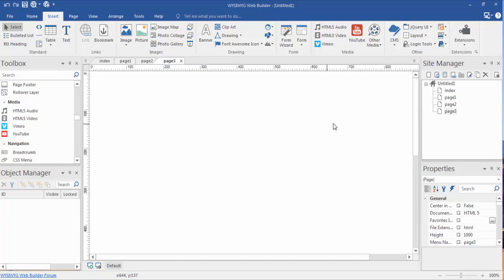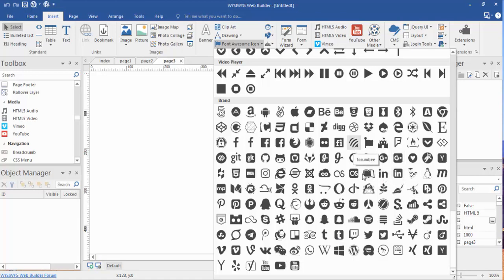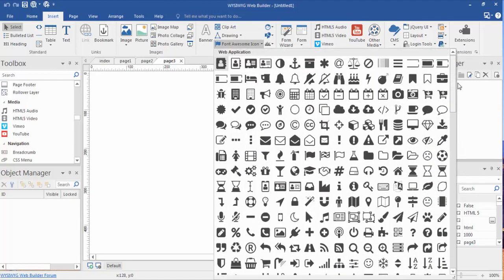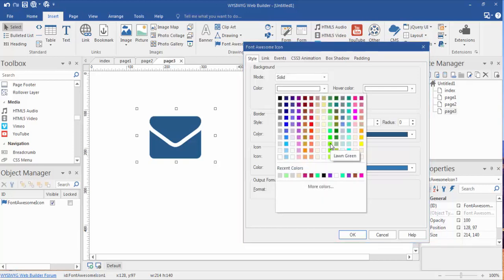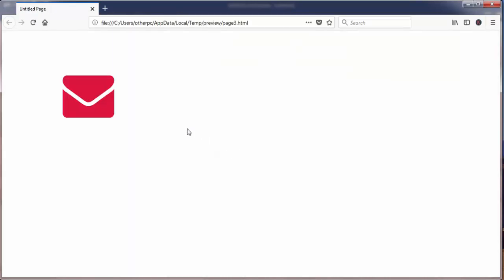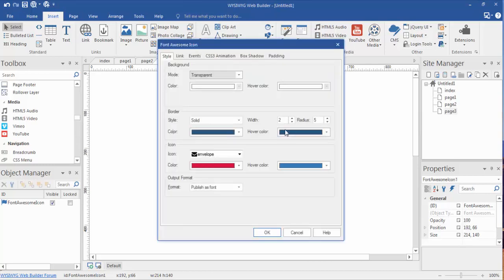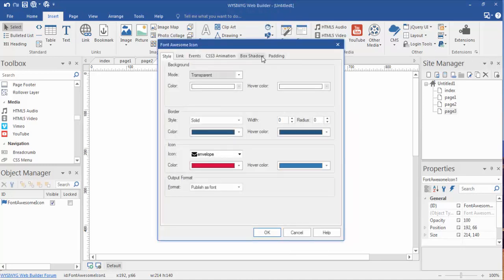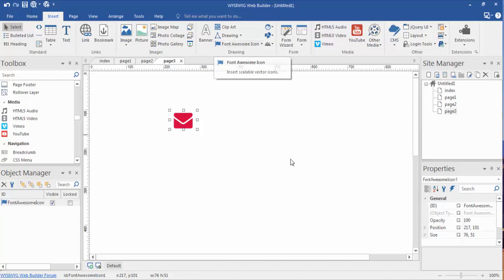Font Awesome Icons - WYSIWYG Web Builder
working with Font Awesome Icons in wysiwyg web builder

• No HTML knowledge necessary!
• Drag and drop of the HTML objects: Text, Images, Lines, Shapes, Tables and Marquees.
• Output HTML4, XHTML or HTML5
• Site Management - add, edit, clone and structure your web pages from a single file.
• Advanced graphics tools like shapes, textart, rotation, shadows and many other image effects.
• Built-in Slide Shows, Rollover images, Banners, Photo Galleries, etc.
• Easily create forms using the built-in Form Wizard plus Form validation tools and built-in CAPTCHA.
• Fully integrated jQuery UI (Accordion, Tabs etc), effects, animations, and built-in ThemeRoller support.
• Many navigation tools available: Navigation bars, dropdown menus, sitetree, tab menus, slidemenus.
• Publish to local drive or a FTP server using the build-in FTP manager.
• More than 50 ready-to-use JavaScripts
• Google compatible sitemap generator
• Template support. Already more than 250 templates available!
• Built-in CMS tools
• Support for Flash Video, YouTube, HTML5 Video/Audio and many other video formats.
• Unique extensions (add-on) system with already more than 250 extensions available!